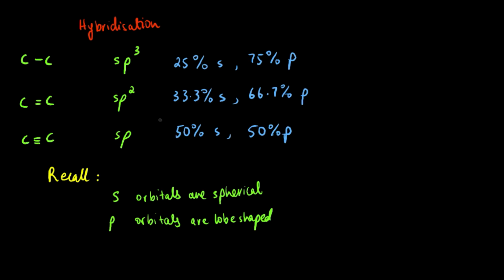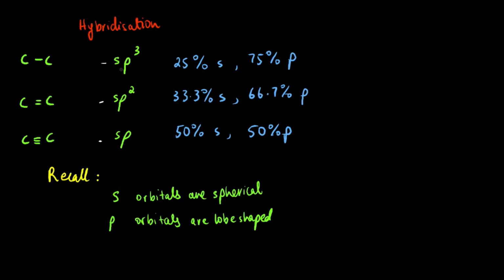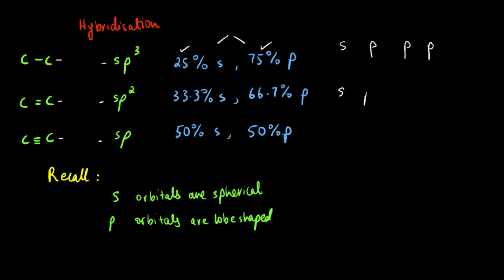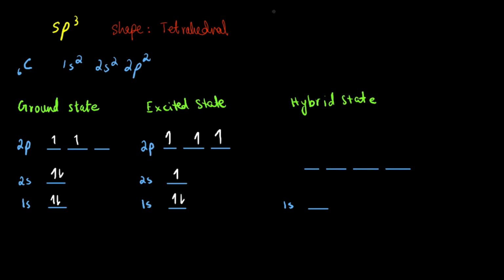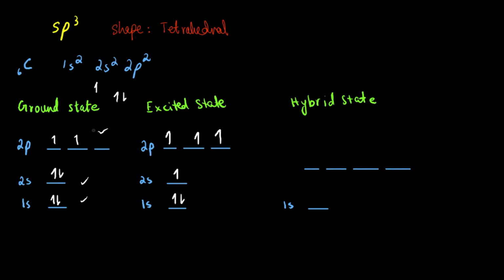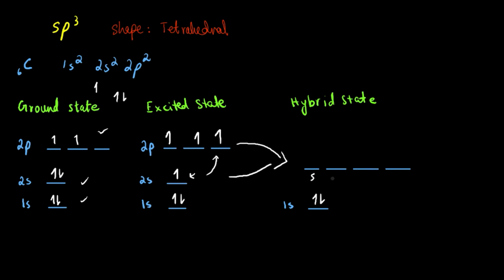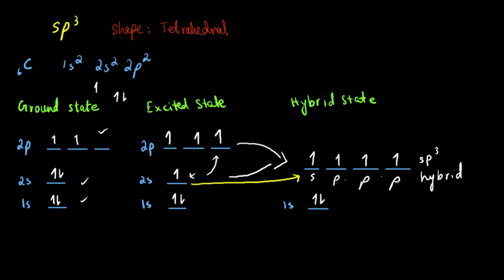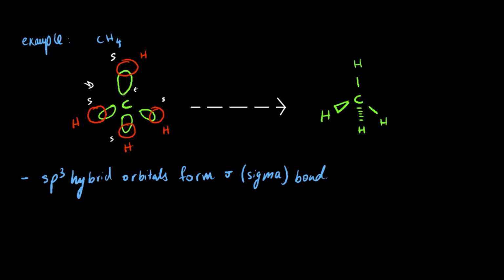Hybridization (Part 1)| AS Chemistry